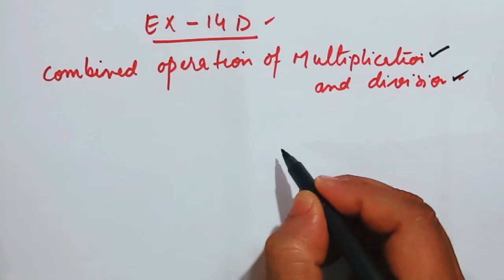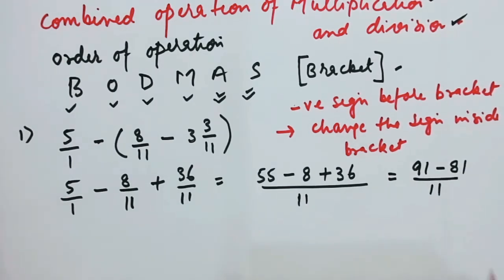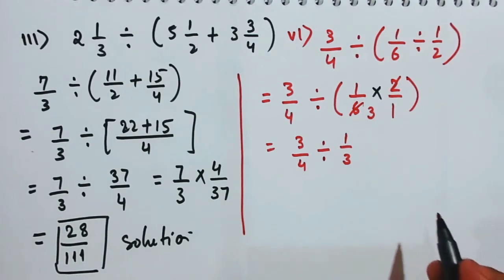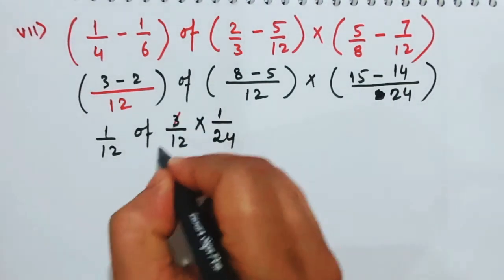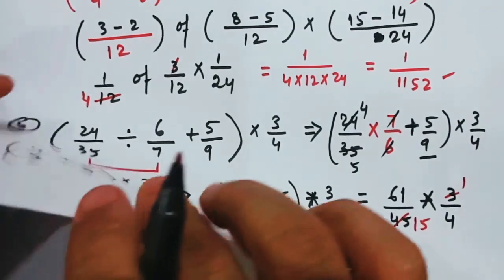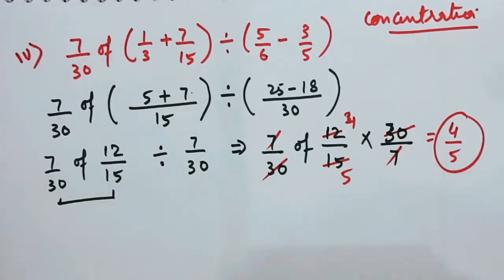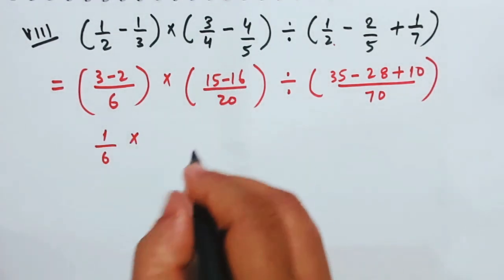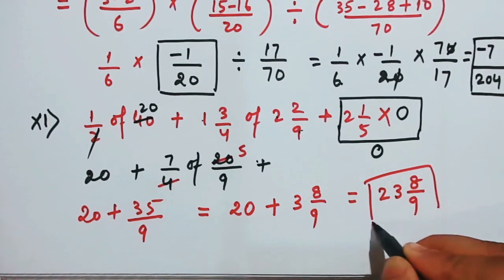CLASS 6 SELINA MATHS FRACTIONS EX — 14 D